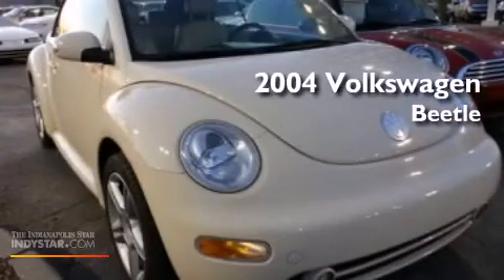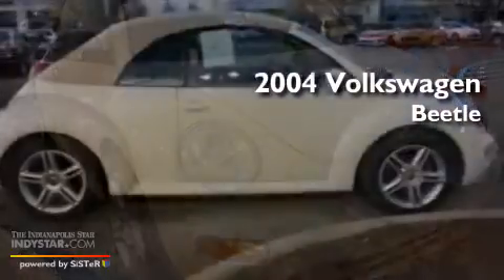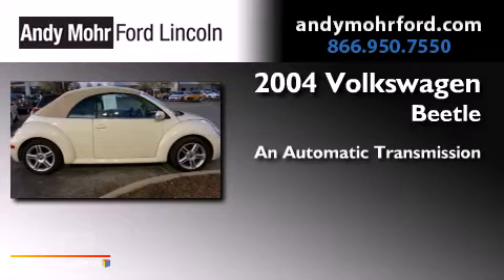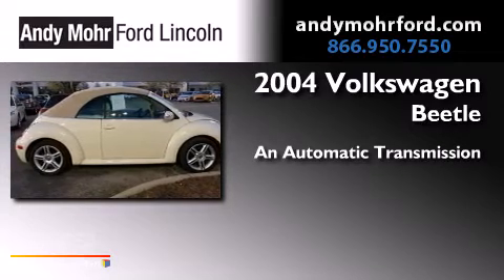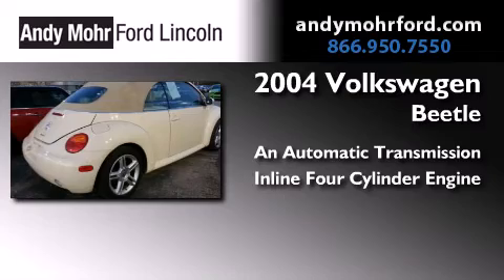2004 Volkswagen New Beetle Indianapolis IN 46168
We've been honored to serve the Plainfield IN area , we promise that your experience at our dealership will exceed your expectations ! Year : 2004 Make : Volkswagen Model : New Beetle Engine : 1.8L I4 20V MPFI DOHC Turbo Trans . : Automatic Exterior : Harvest Moon Beige Miles : 98,696 Interior : Graphite Stock : T17109B Andy Mohr Ford Lincoln 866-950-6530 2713 E. Main Street Plainfield , IN 46168